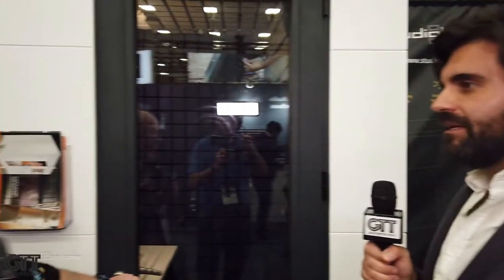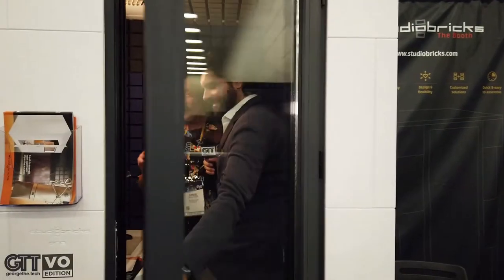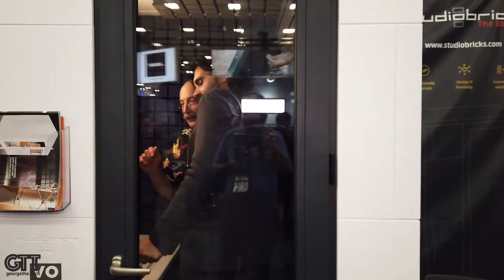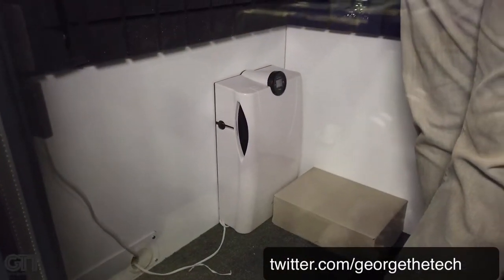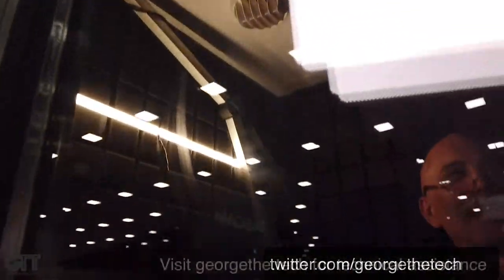NAMM Show 2019: StudioBricks Isolation Booth, VO Edition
Dan Lenard meets with Miguel of Studiobricks at nammshow and tooks a good look and listen to the inside of the VO edition booth. The amount of isolation from this booth will astound you when the door shuts!